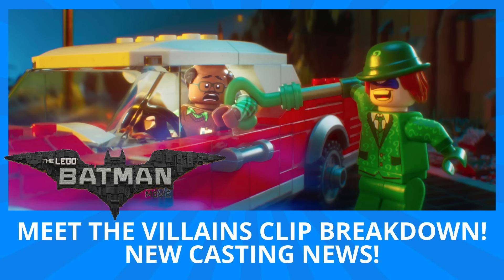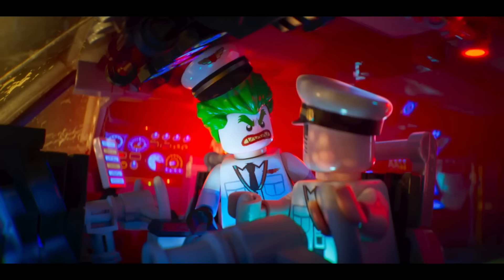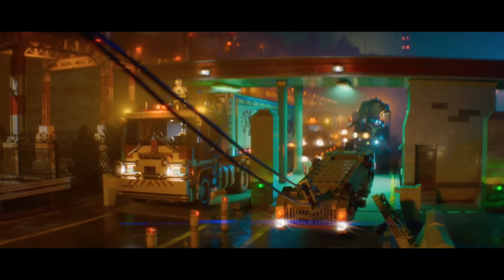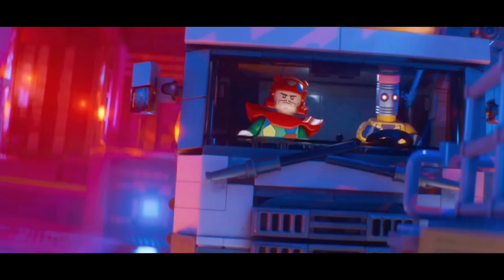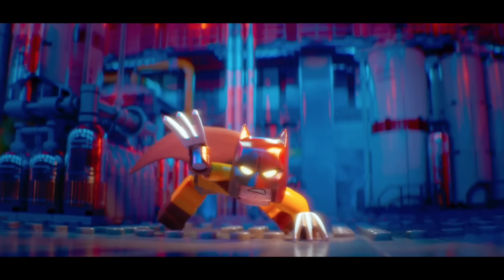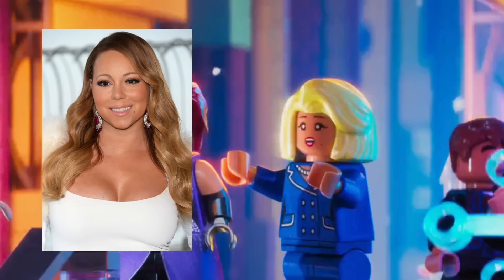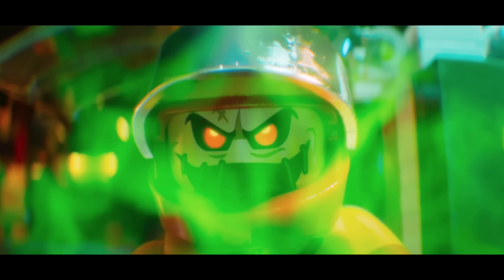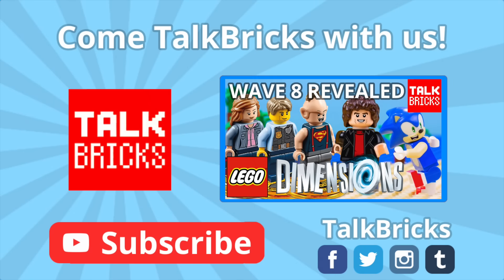LEGO Batman Movie Meet the Villains Clip Breakdown! PLUS Huge Casting News! Clock King!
Today I'm breaking down the Meet the Villains Clip from The LEGO Batman Movie! I'm also breaking down all the casting news!!